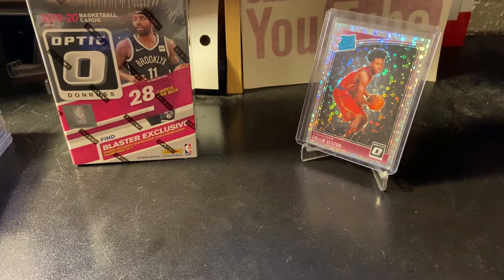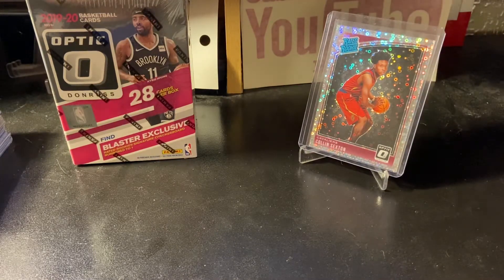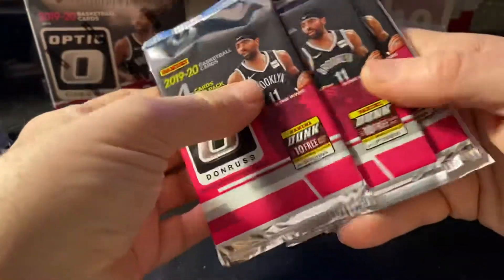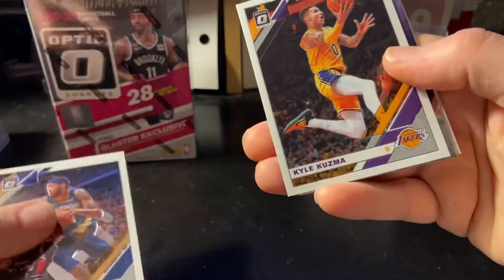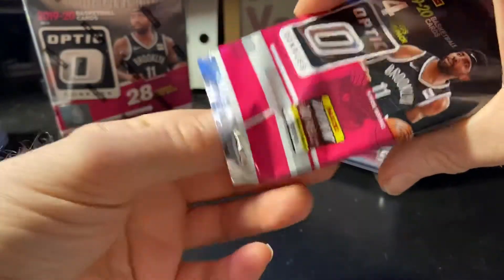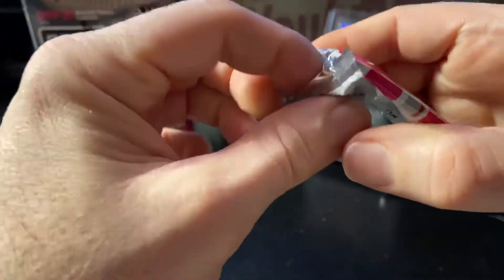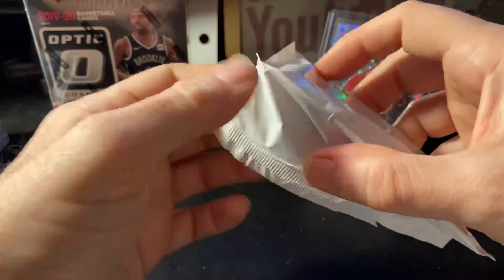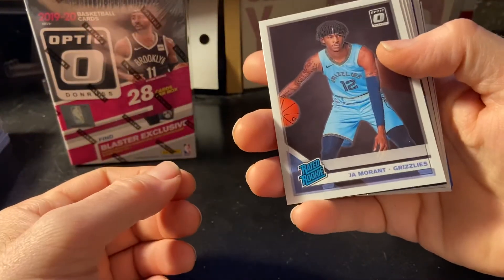Another Collin Sexton and a Ja Morant sighting!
One ebay pickup and another Optic Basketball rip